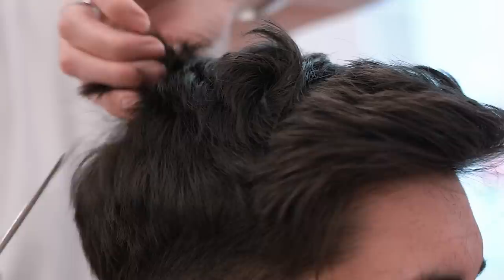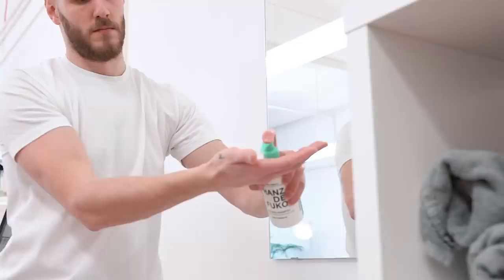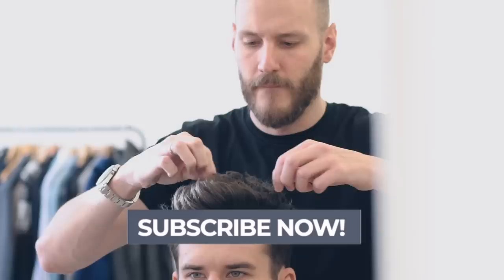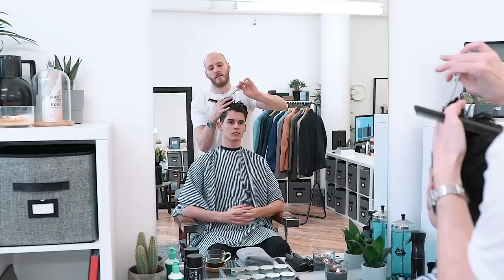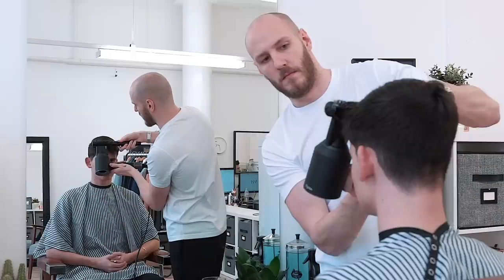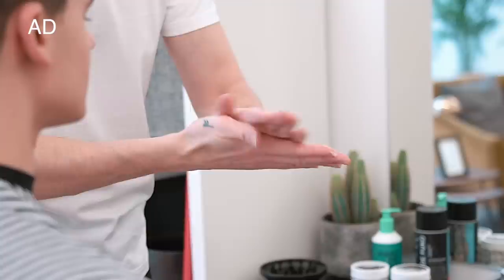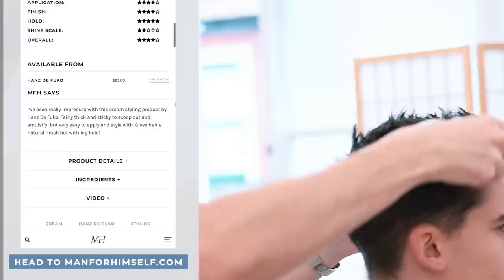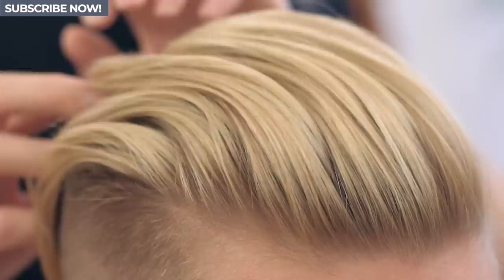Men's Medium Length Haircut With High Hold | 2020 Hairstyle Tutorial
A men’s hairstyle that will stay up all day! Check out this barber tutorial for a men’s medium length haircut and style, with loads of texture and volume. AD This video features Hanz De Fuko hair products.

This is a low maintenance hairstyle that you can easily recreate at home. Leaving the hair longer on the top and sides gives you enough length to play with. Do you like this hairstyle?

Barber: Anthony Mayes (@anthonymayeslondon).

WHAT TO ASK YOUR BARBER

If you want to create this style, make sure to ask your barber for softer sides, working and blending up to the curvature of the head, removing any heavy weightline. This allows more width and shape in the cut. Keep the length long on the top so plenty of texture can be built in.

FEATURED PRODUCTS

— Hanz De Fuko TWO TON Styling Cream
— Hanz De Fuko Natural Shampoo
— Hanz De Fuko Natural Conditioner
— Hanz De Fuko Style Lock Hairspray
Come and follow me on...

PRODUCTION CREDITS
Shot and edited by PurpleYam Productions.
Music licensed via Envato.
This video contains product placement.